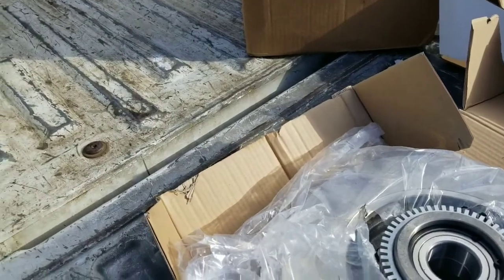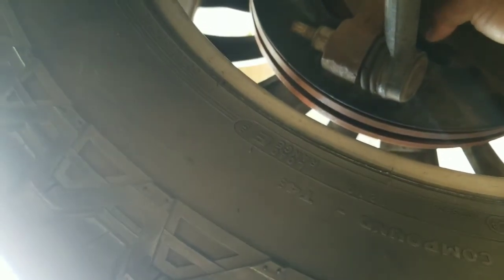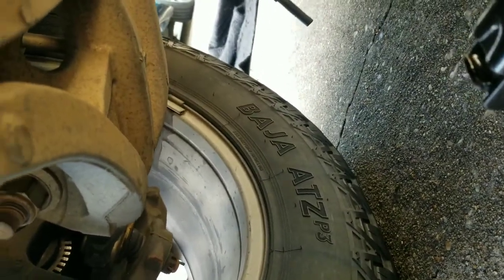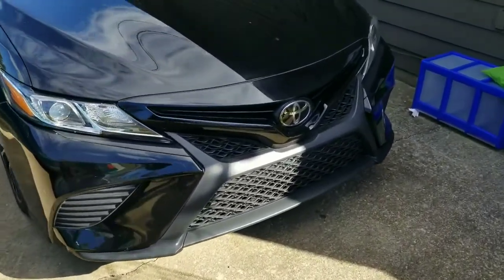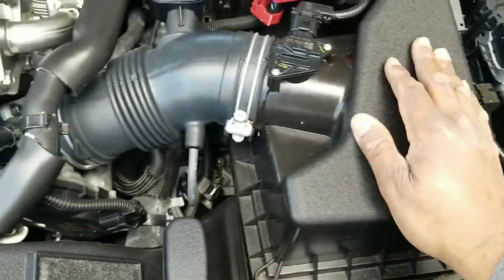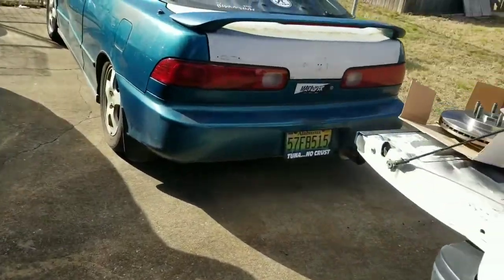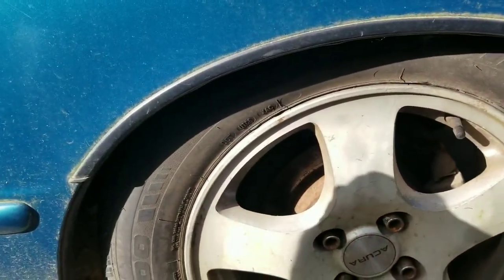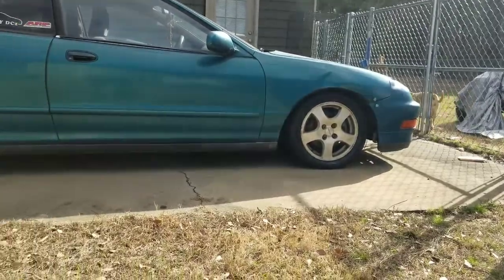Omg not again!!!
Just watch and see what happens lol